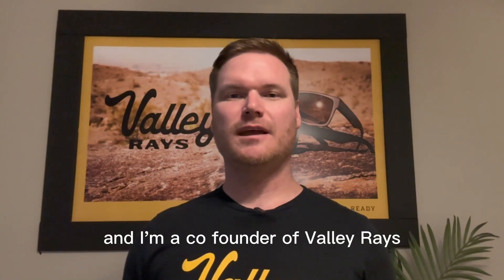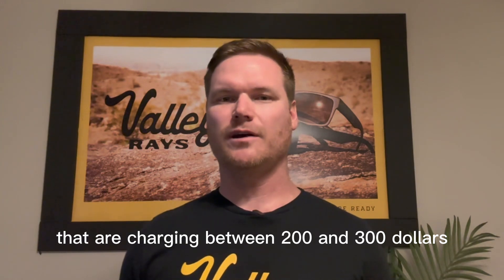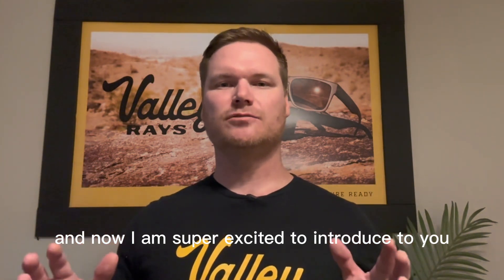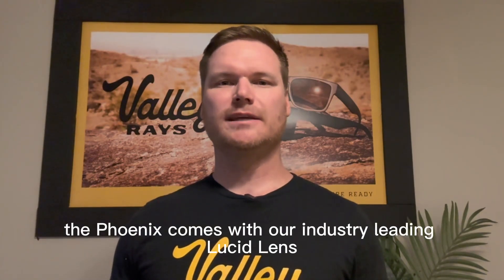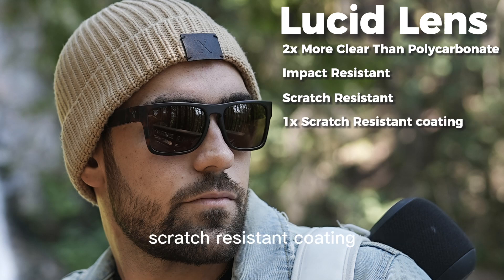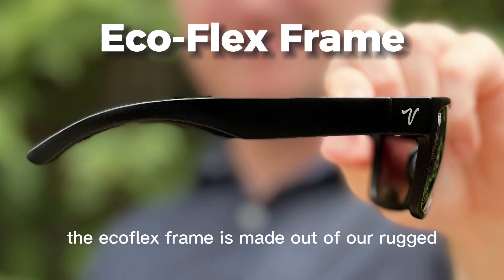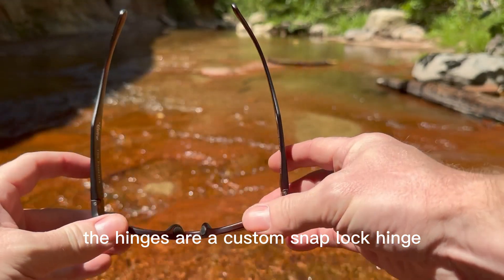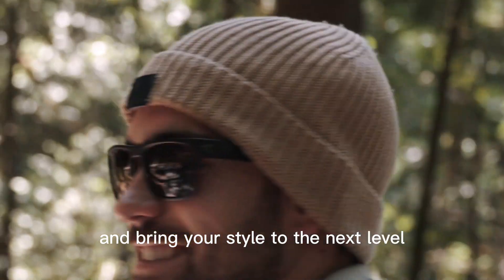What Valley Rays Sunglasses Are All About!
Valley Rays was founded in Phoenix, Arizona with one mission, to take on the Big-Brands that charge $200-$300 sunglasses. With offering the same quality, with upgraded materials including an industry leading nylon lens that's 2x the clarity of polycarbonate and durable yet earth friendly frame that is super lightweight and won't fall off your face.